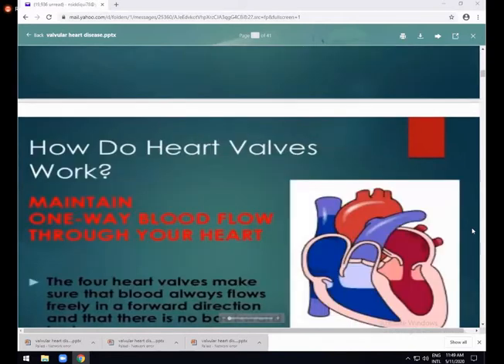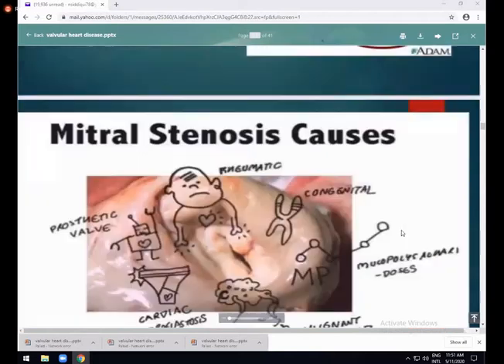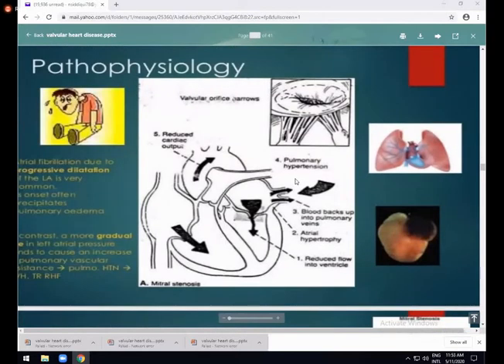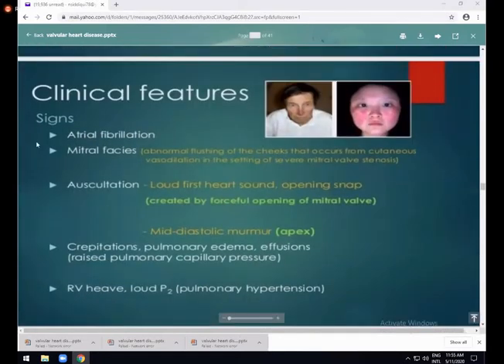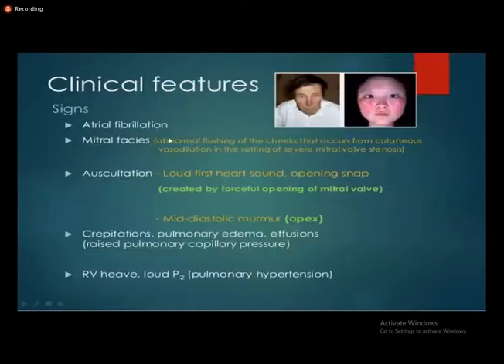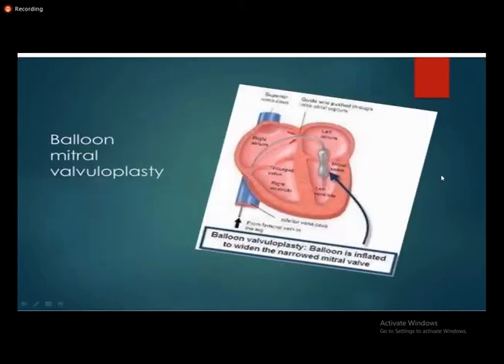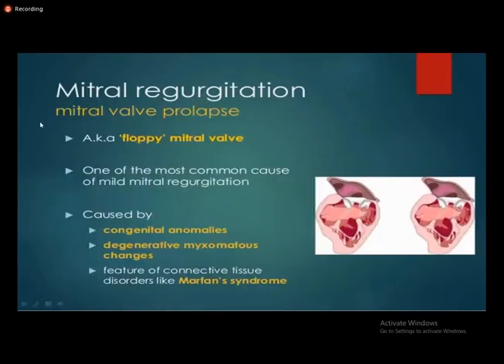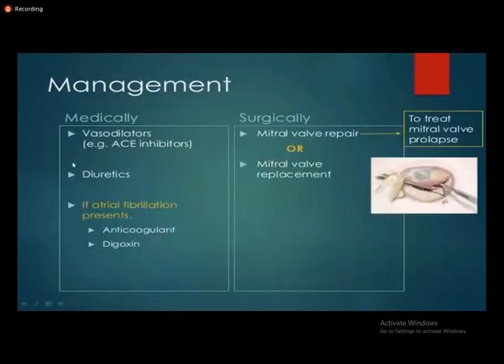Valvular Heart Diseases | Cardiology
Valvular Heart Diseases
Dr Nouman Matloob